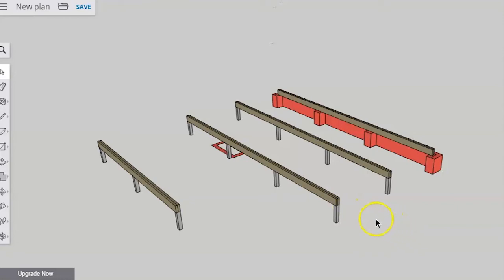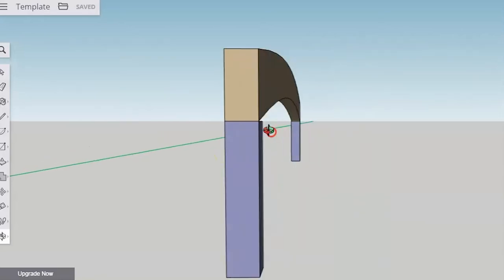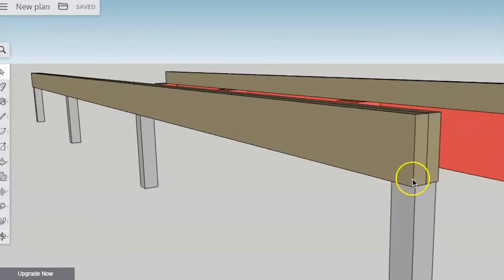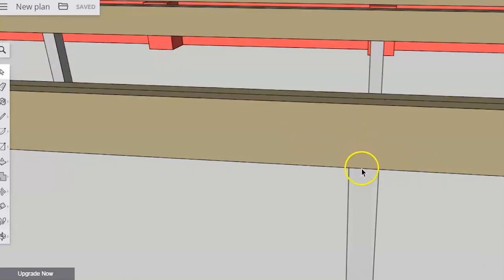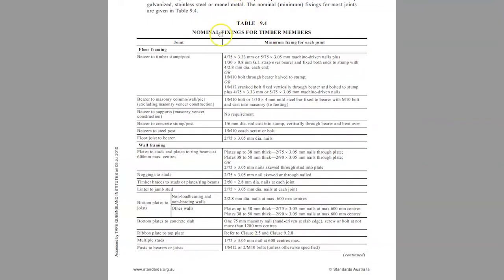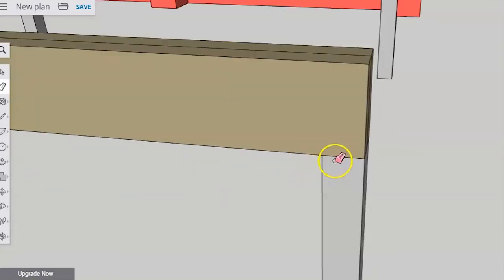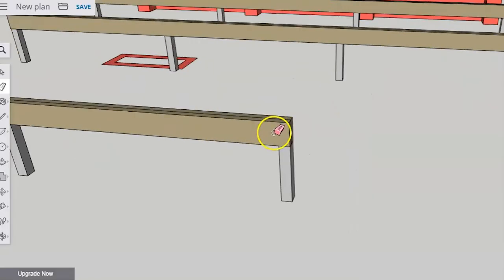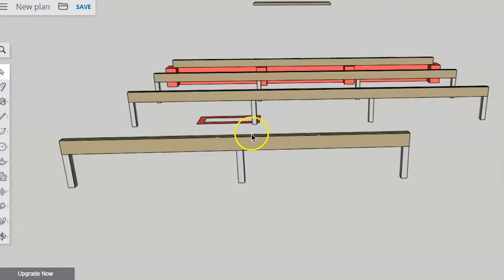Floor systems Part 2 - Bearers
Floor systems Part 1 - Bearers
Some rules and restrictions around the installation of bearers.